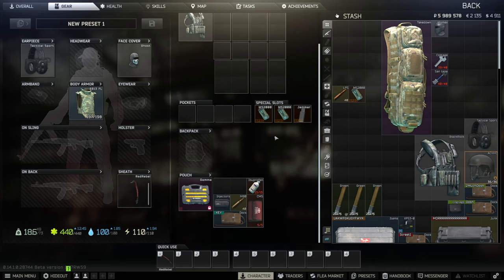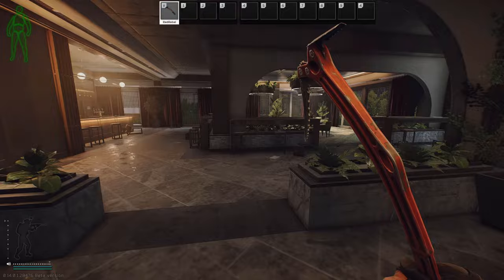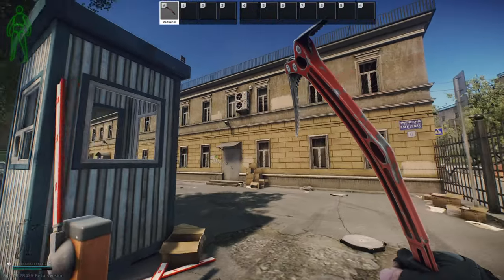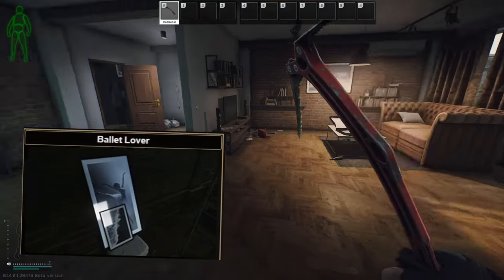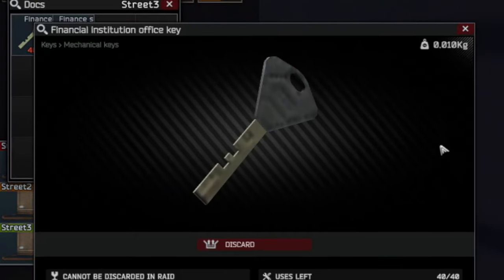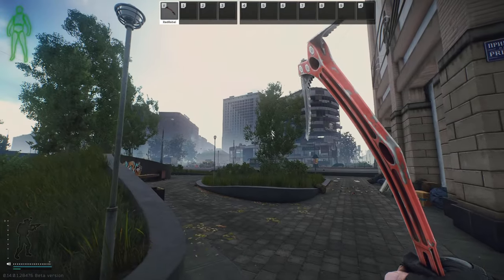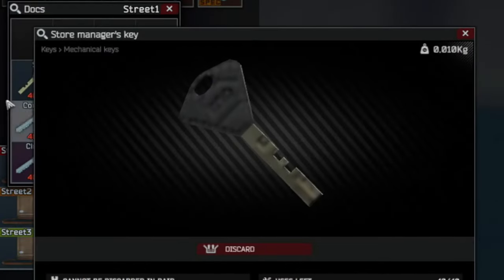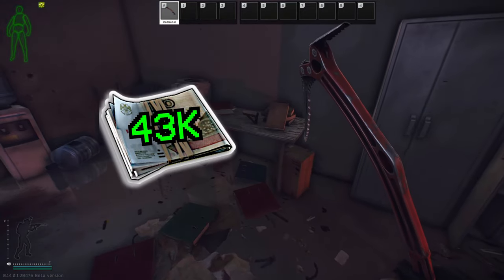Every single key on Streets of Tarkov and the loot behind it - Escape from Tarkov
In this vid I go over every key on Streets big or small :)

Outro: Sea Shanty 2 Trap Remix
TIMESTAMPS!
0:00 Intro
0:39 MVD Academy Hall Gaurd Key
0:59 Pinewood Hotel 206 and 215 Key
1:48 Beluga Rest. Directors Key
2:29 Terragroup Meeting Room Key
2:59 Terragroup Security Armory Key
3:17 Rusted Bloody Key
3:55 PE Teachers Office Key
4:11 X-Ray Room Key
4:36 "Negotiation" Room Key
4:57 Mysterious Room Marked Key
5:15 Zmeisky 5 Apt 20 Key
5:35 Zmeisky 3 Apt 8 Key
5:52 Archives Room Key
6:07 Primorsky 48 Apt Room Key
6:33 Skybridge Key
7:06 Tarbank Cash Department Key
7:30 Iron Gate Key
8:02 Stair Landing Key
8:16 Chek 15 Apt Key
8:48 Abandoned Factory Marked Key
9:14 Financial Inst. Small Office Key
9:34 Financial Inst. Office Key
9:45 Relaxation Room Key
10:06 Relax Key Spawns
11:21 Backup Hideout Key
12:02 Real Estate Agency Office Key
12:25 Aspect Company Office Key
12:44 Supply Dep. Directors Office Key
12:56 Cargo Container Mesh Door Key
13:13 Car Dealership Closed Section Key
13:46 Car Dealership Office Door Key
13:58 Store Managers Key
14:15 Construction Site Bunkhouse Key
14:30 Concordia Keys
14:51 Concordia Apt 64 and 64 Office Keys
15:16 Concordia Apt 63 Key
15:30 Concordia Apt 34 Key
15:41 Concordia Apt 8 and Home Cinema 8 Keys
15:59 Concordia Security Room Key
16:28 Outro :)